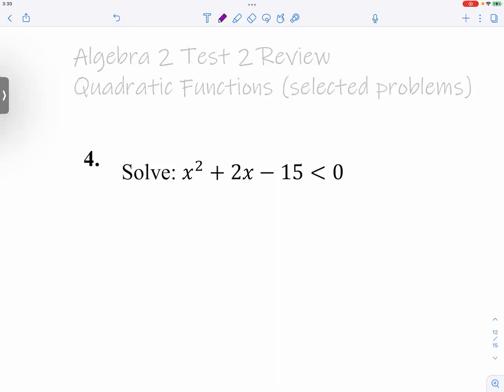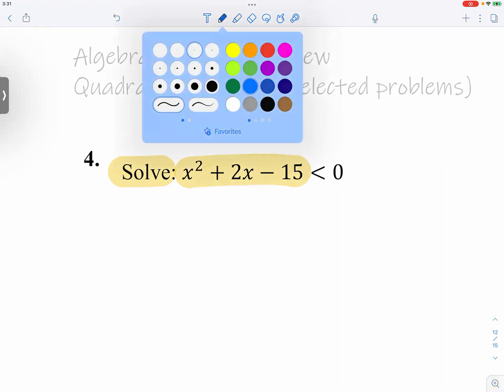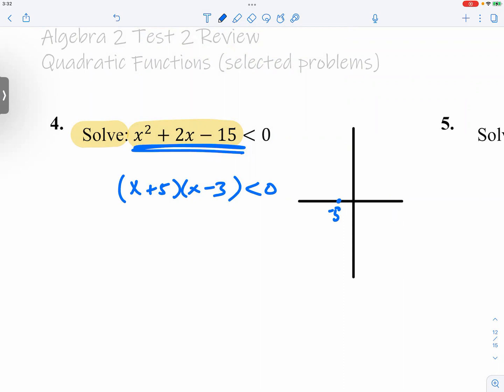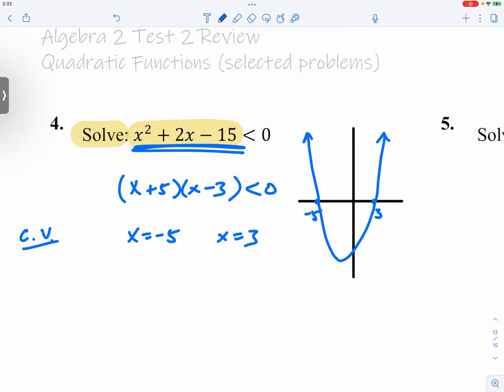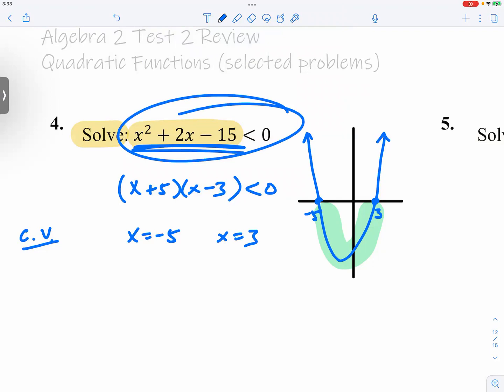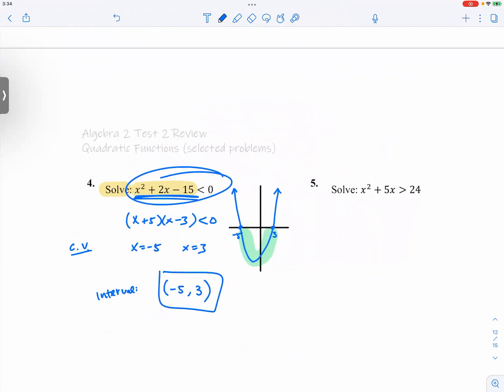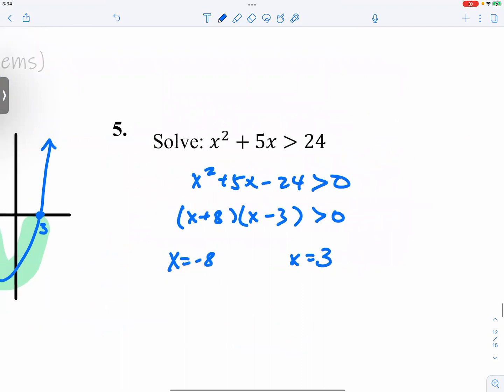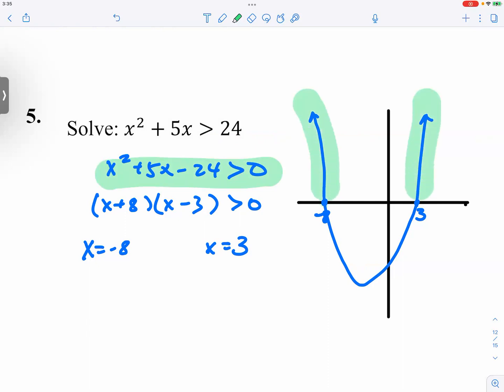[Alg2] Test 2 Review: Day 2 Q4 & Q5 Quadratic Inequalities